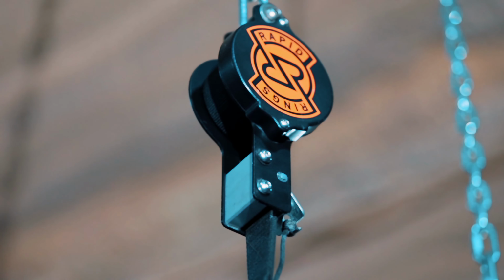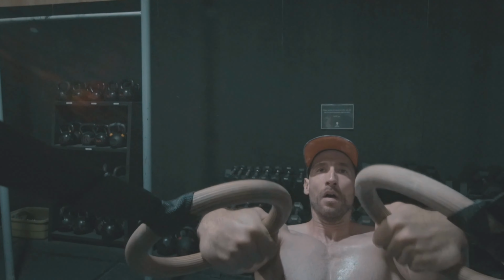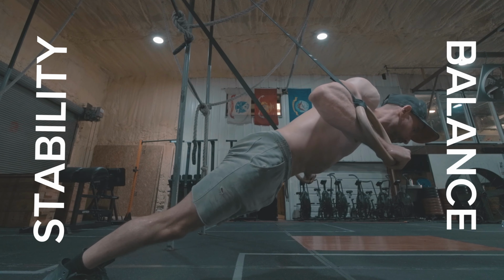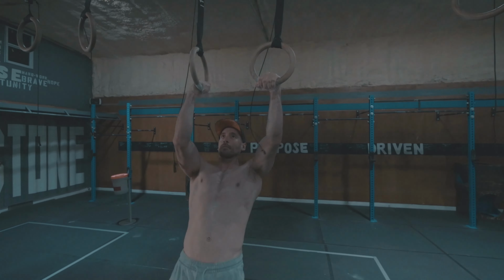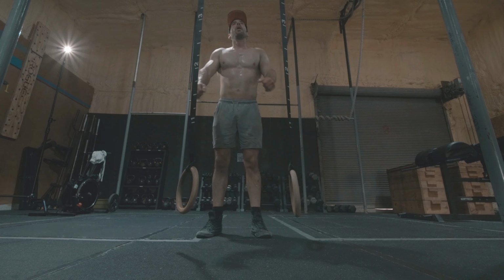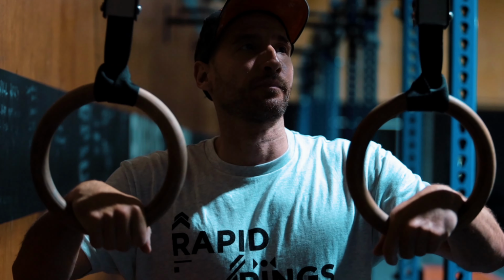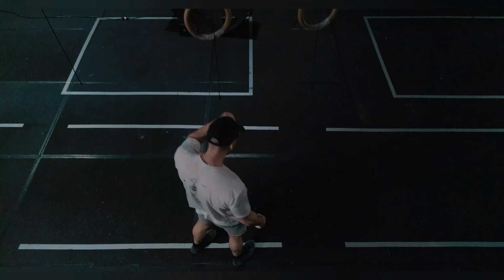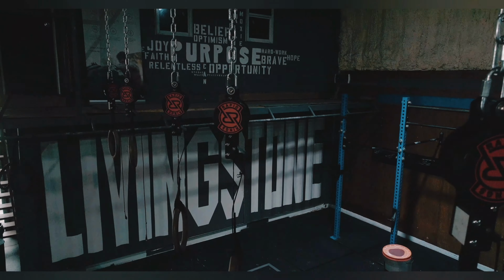Livingstone cinema 2